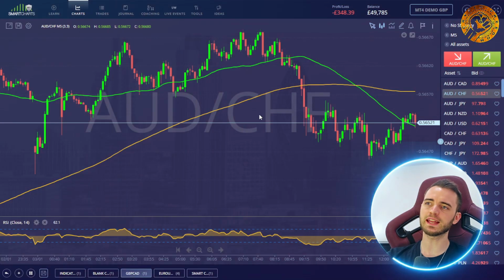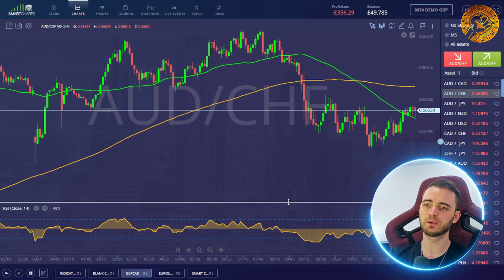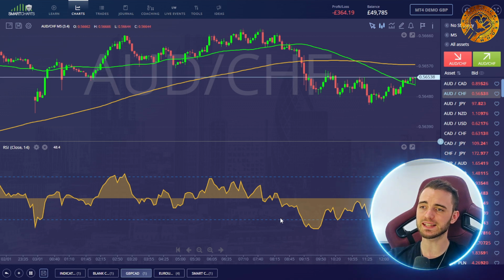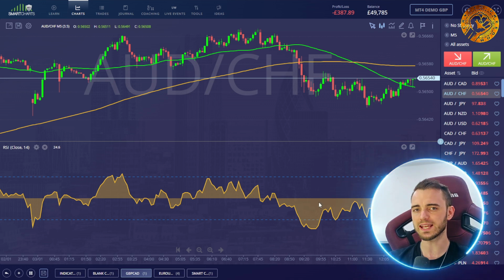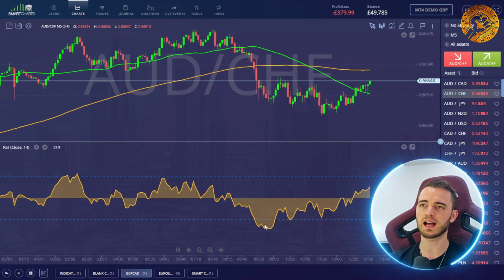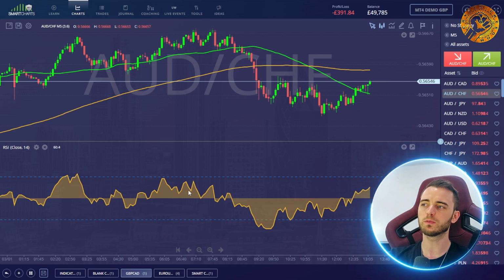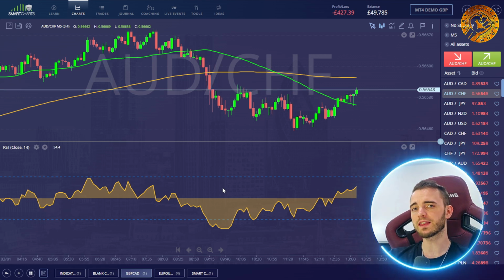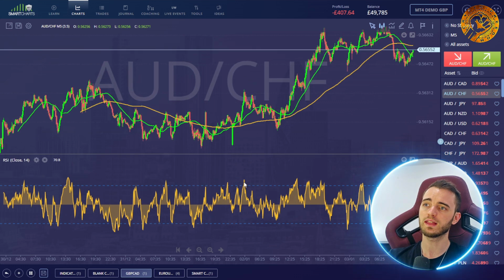Top Charting Indicators : Using the Relative Strength Index (RSI) with SmartCharts!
Welcome to our newest video Top Charting Indicators : Using the Relative Strength Index (RSI) with SmartCharts! Are you a trader looking to level up your results with a powerful yet easy-to-use platform? 🚀 Meet SmartCharts, the revolutionary trading tool designed to simplify analysis, ensure fast execution, and provide sharp insights directly from its interactive charts!

Don't miss out on this comprehensive Top Charting Indicators : Using the Relative Strength Index (RSI) with SmartCharts!, Find Out Now! and see if is the right foot for your business👀

💥TimeStamp💥
00:00 - Intro
00:18 - Smartcharts Website
07:07 - Outro